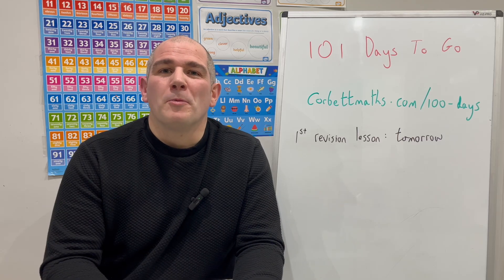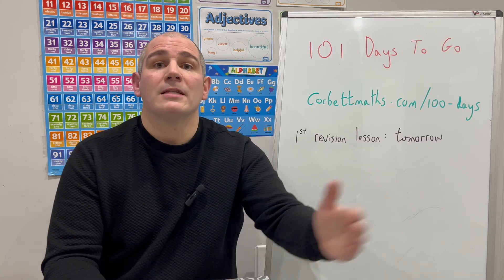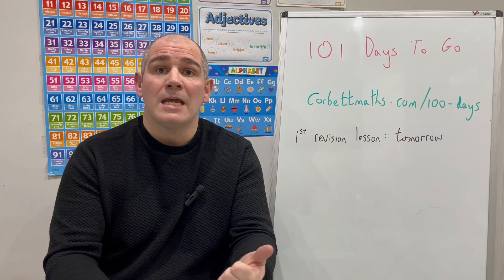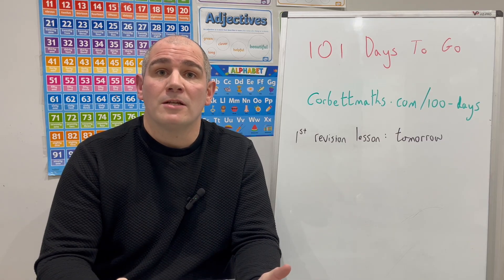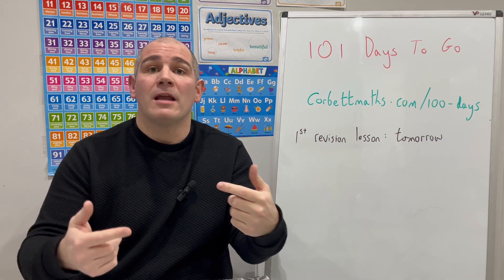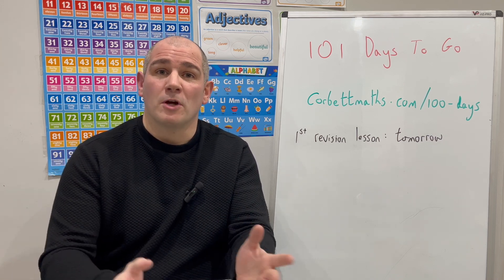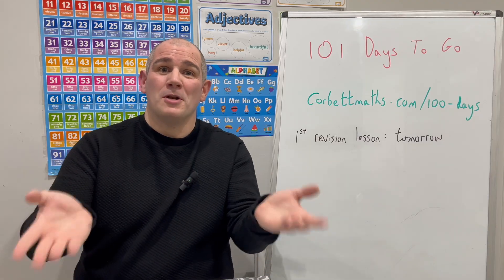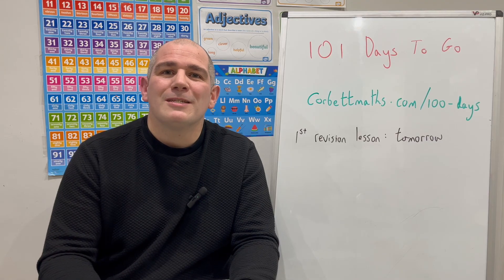101 Days To Go - GCSE Maths - Corbettmaths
We start the 100 Days to Go Revision Sessions tomorrow!